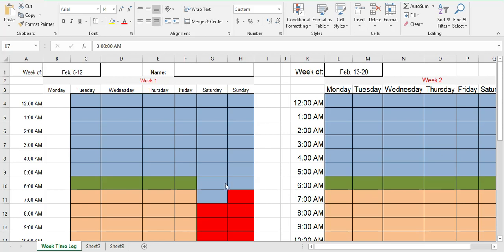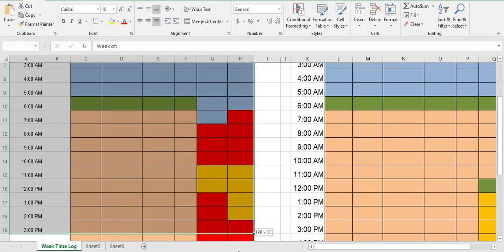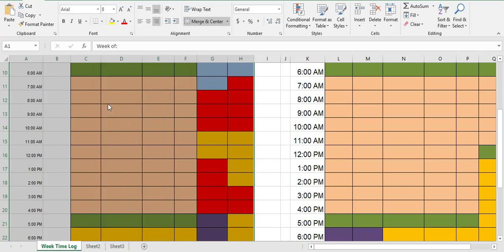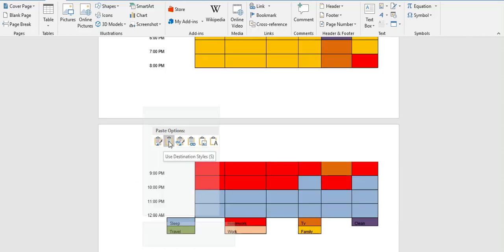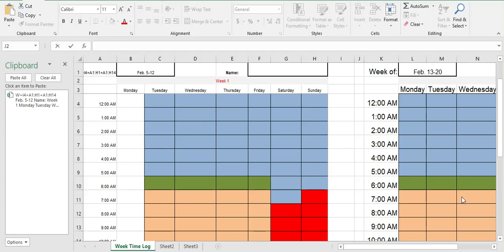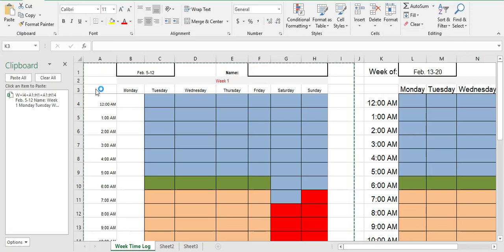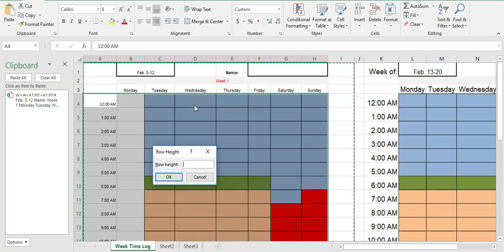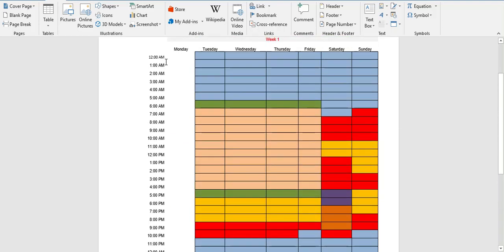Insert Excel Timelog into Word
This video shows you one way to insert your Excel timelog into Word.